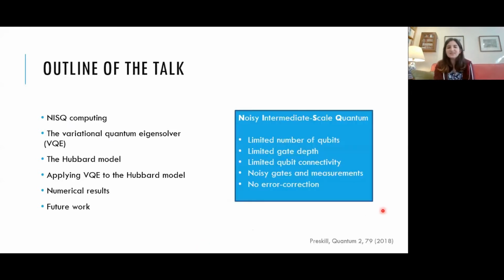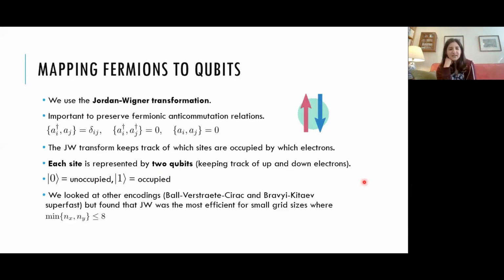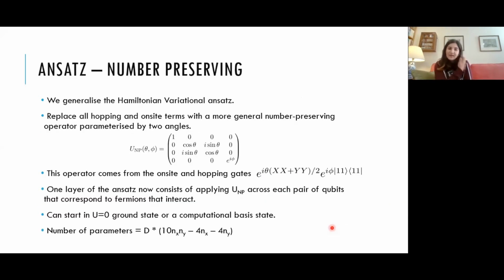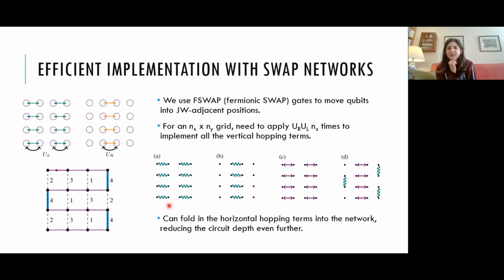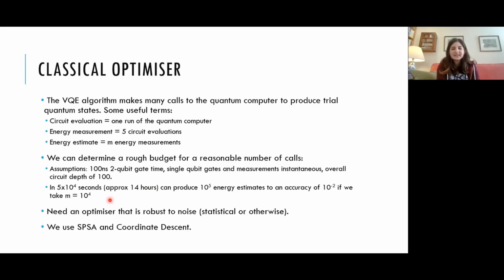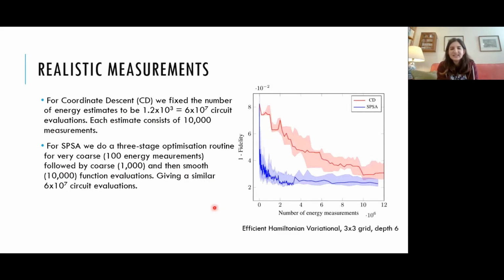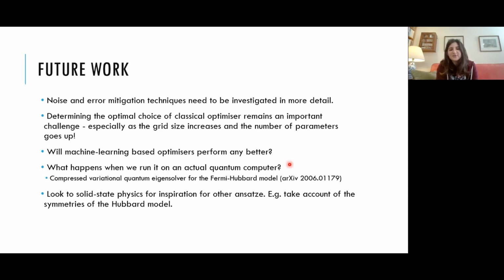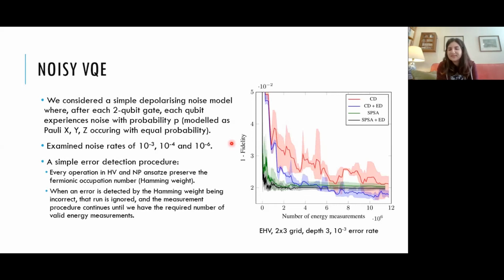QSI Seminar: Lana Mineh, U.Bristol, Solving the Fermi-Hubbard Model on Near-Term Q.Computers 24/06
Finding the ground state of the Hubbard model using hybrid quantum-classical computing.

TITLE: Strategies for solving the Fermi-Hubbard model on near-term quantum computers
SPEAKER: Lana Mineh
HOSTED BY: Prof Michael Bremner, UTS Centre for Quantum Software and Information

ABSTRACT:
The Fermi-Hubbard model is of fundamental importance in condensed-matter physics, yet is extremely challenging to solve numerically. Finding the ground state of the Hubbard model using variational methods has been predicted to be one of the first applications of near-term quantum computers. Here we carry out a detailed analysis and optimisation of the complexity of variational quantum algorithms for finding the ground state of the Hubbard model, including costs associated with mapping to a real-world hardware platform. The depth complexities we find are substantially lower than previous work. We performed extensive numerical experiments for systems with up to 12 sites. The results suggest that the variational ansätze we used -- an efficient variant of the Hamiltonian Variational ansatz and a novel generalisation thereof -- will be able to find the ground state of the Hubbard model with high fidelity in relatively low quantum circuit depth. Our experiments include the effect of realistic measurements and depolarising noise. If our numerical results on small lattice sizes are representative of the somewhat larger lattices accessible to near-term quantum hardware, they suggest that optimising over quantum circuits with a gate depth less than a thousand could be sufficient to solve instances of the Hubbard model beyond the capacity of classical exact diagonalisation.

OTHER LINKS:
Quantum Engineering Technology Labs: bristol.ac.uk/qet-labs/